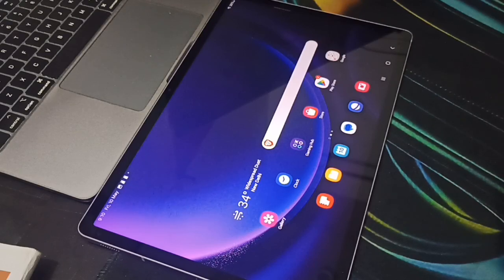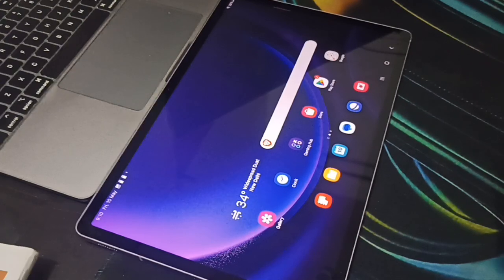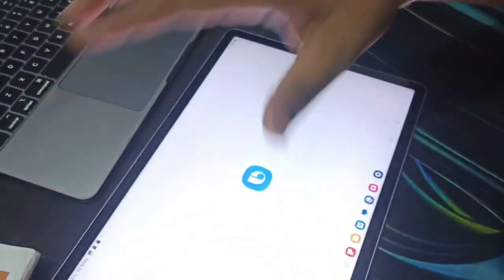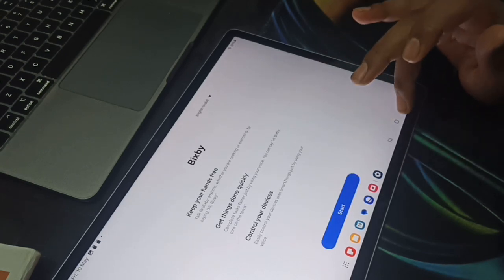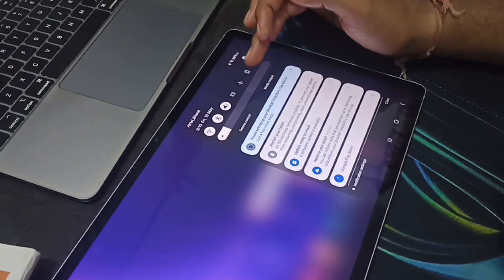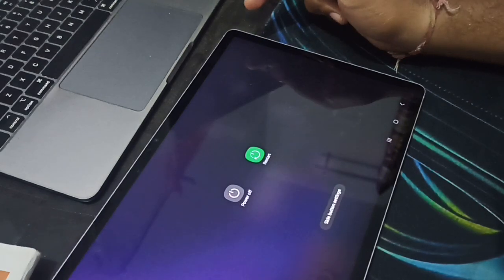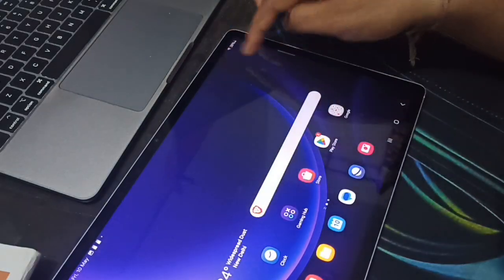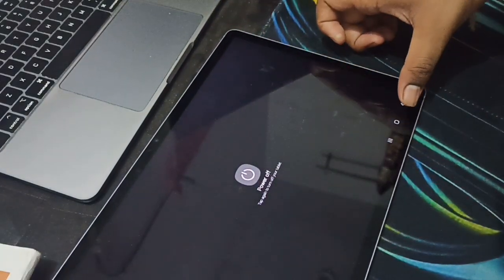How To Switch Off Samsung Galaxy Tab S9 FE+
Discover how to easily switch off your Samsung Galaxy Tab S9 Fe+ in just a few simple steps. Follow these instructions to power down your device whenever needed!

00:26 - Step 1: Swipe Down From The Top Of The Screen To Access The Quick Panel
00:36 - Step 2: Click On Power
00:45 - Step 3: Tap On "Power Off"